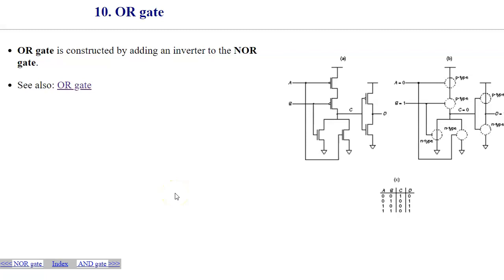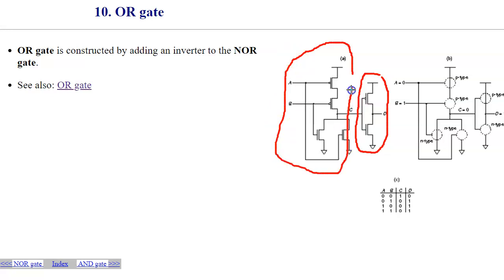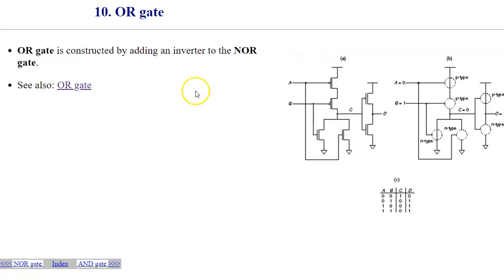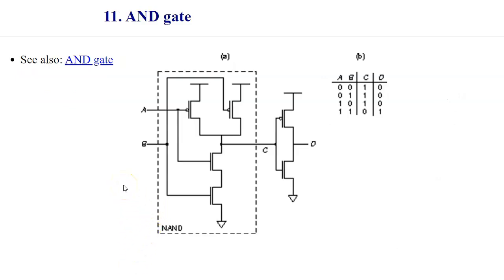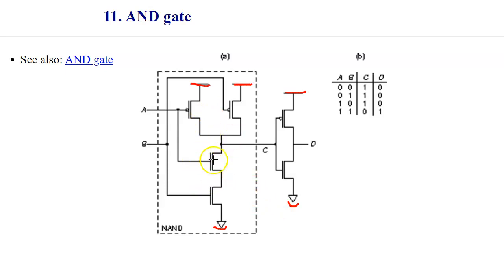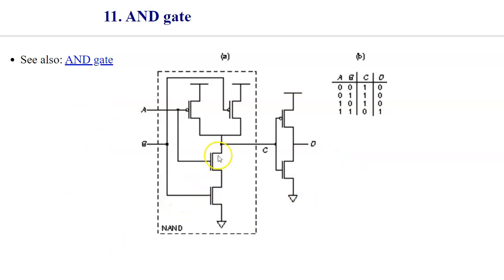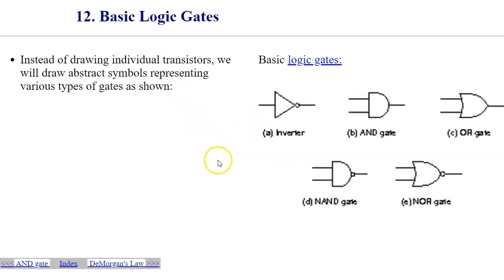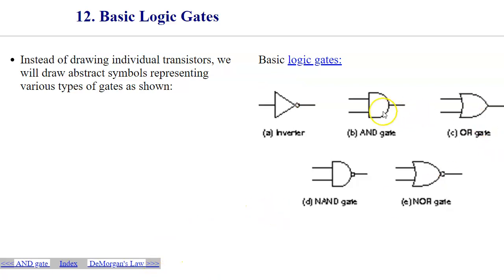2.3 OR, NOR, AND, NAND gates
2.3 OR, NOR, AND, NAND gates